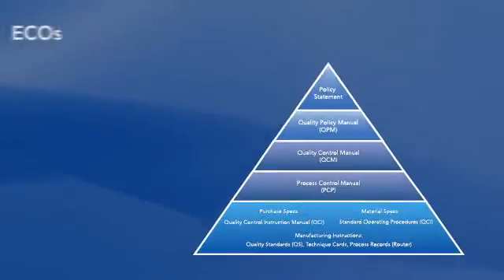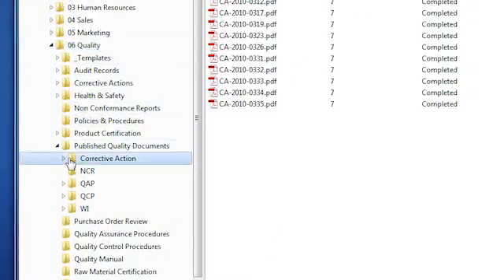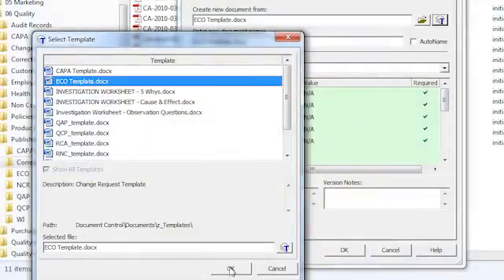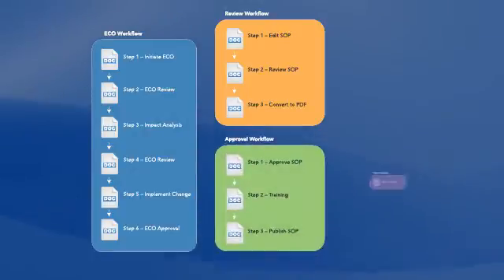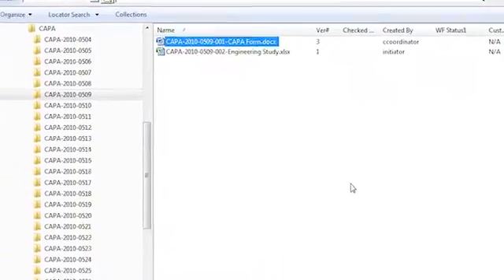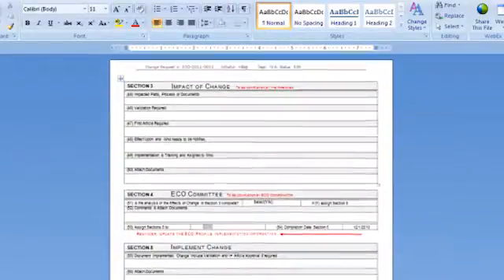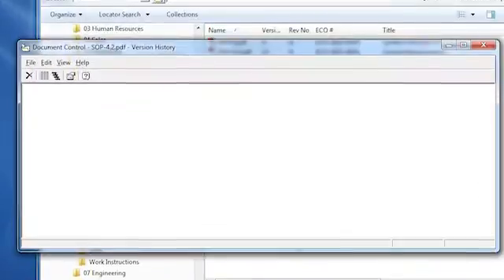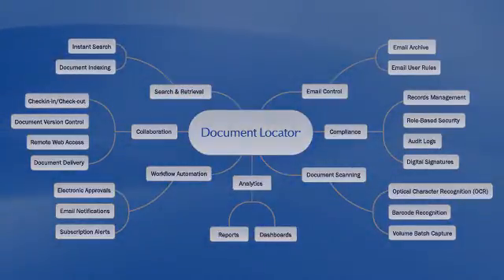Document Control Software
See how Windows-based document control software reduces risk and improves quality management.